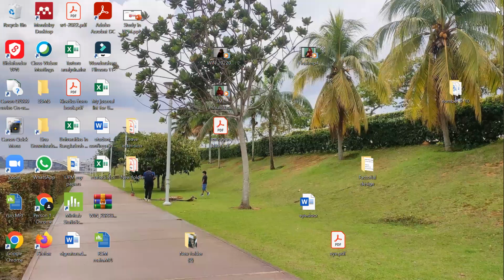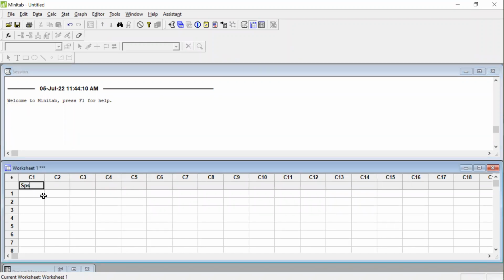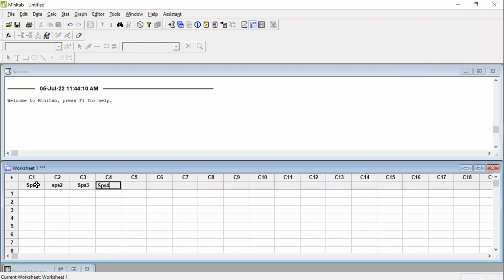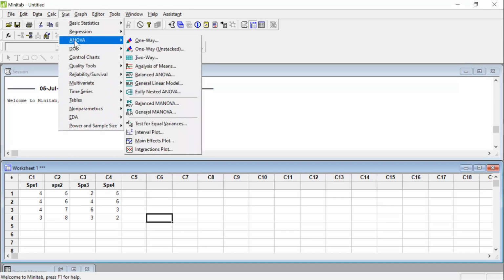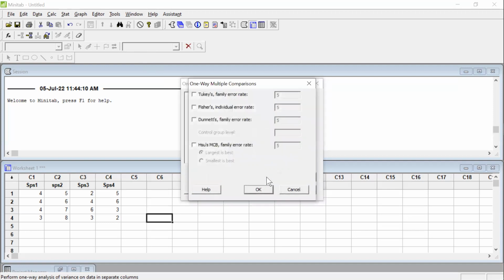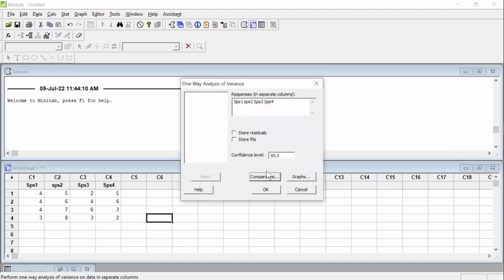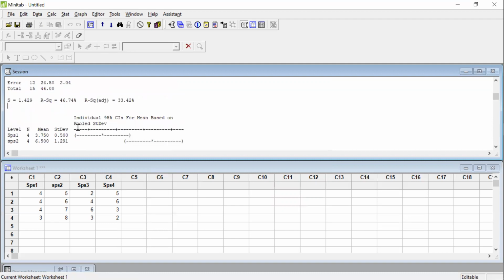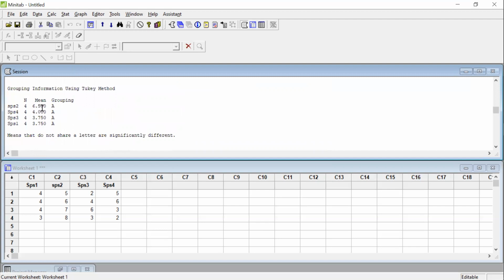One way Anova in Minitab with post hoc analysis